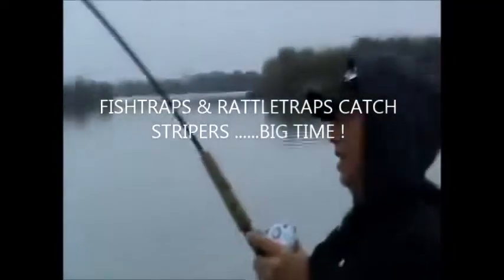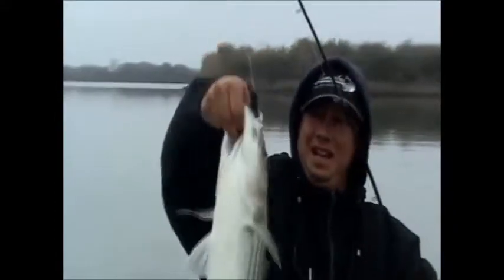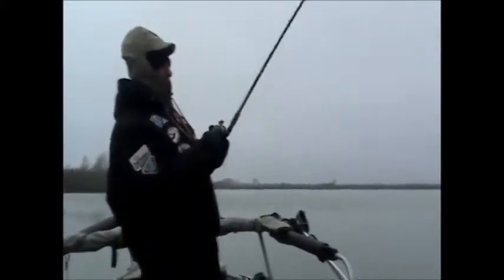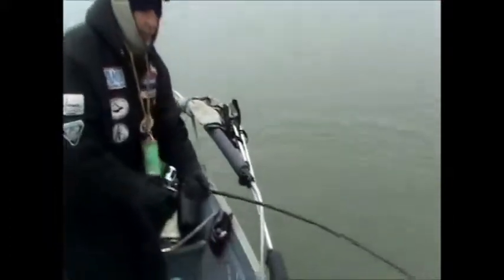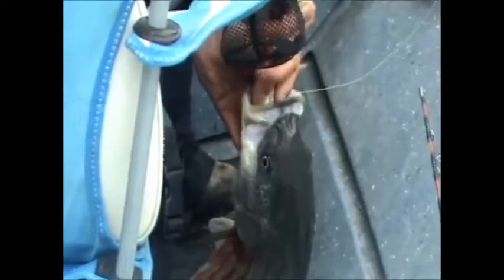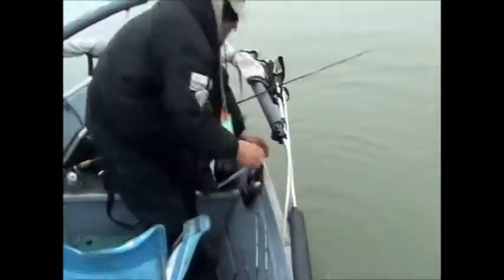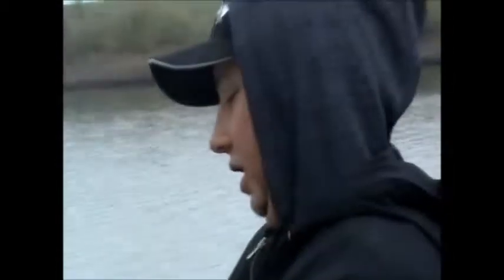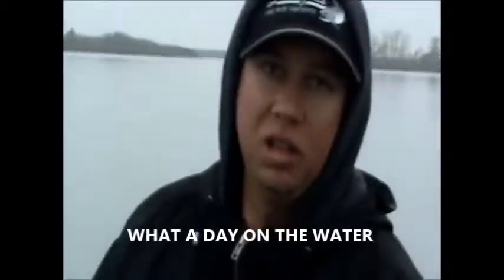KNOCK'N OUT.... THE STRIPERS !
FISHTRAPS & RATTLETRAPS CATCH STRIPERS. BIG TIME ! .WE HAD A GREAT FISH'N DAY ...ALL WERE CATCH & RELEASE ...FOR ANOTHER DAY ! LOC:NOR-CAL